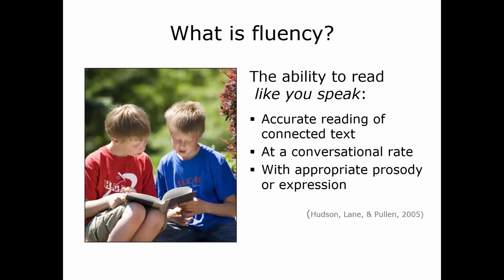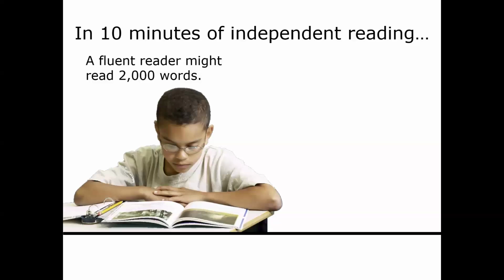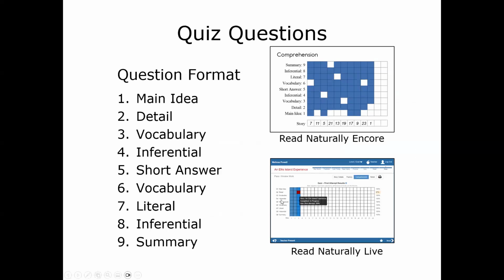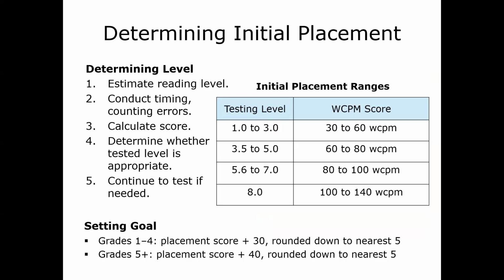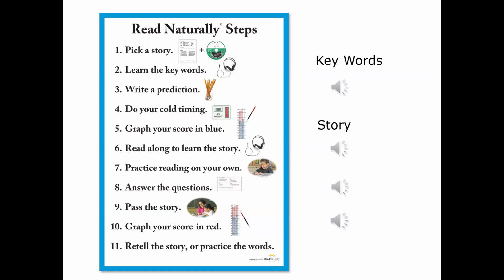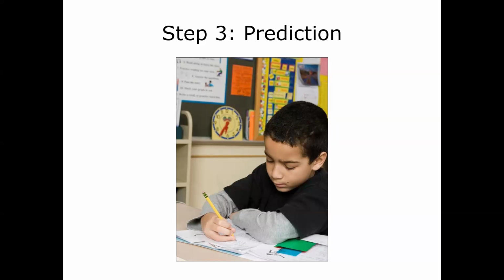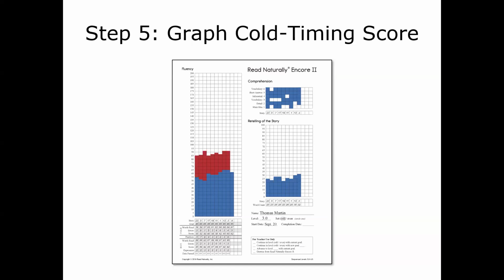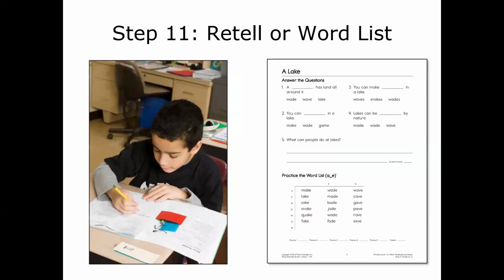Read Naturally Encore II: Overview and Student Steps Webinar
Differentiate instruction easily using Read Naturally Encore II, a powerful intervention that accelerates reading achievement by using the research-based Read Naturally Strategy in a print/CD format. Students become confident readers by developing fluency, phonics skills, comprehension, and vocabulary while reading leveled text. This time-tested intervention program engages students with interesting nonfiction stories and yields powerful results.

Topics Covered
• Which students are a good fit for Read Naturally Encore
• How to properly place students into the program using the placement packet
• How to implement the steps of Read Naturally Encore with fidelity
• How to complete initial placement
• How to adjust levels and goals